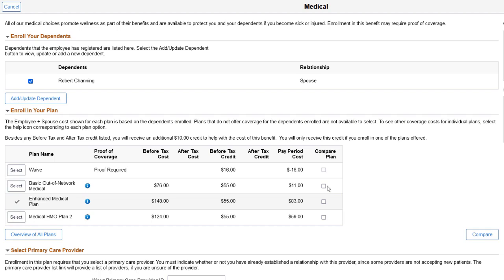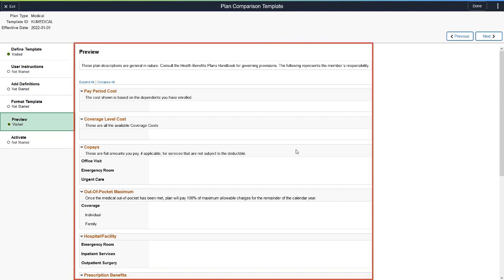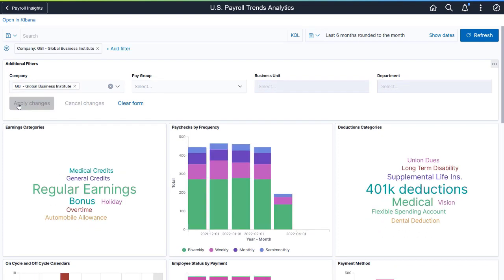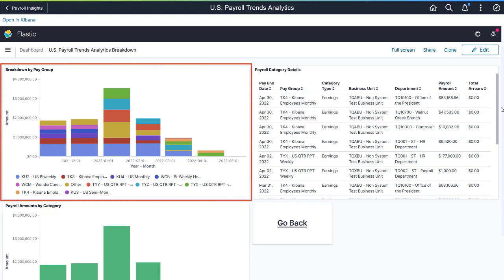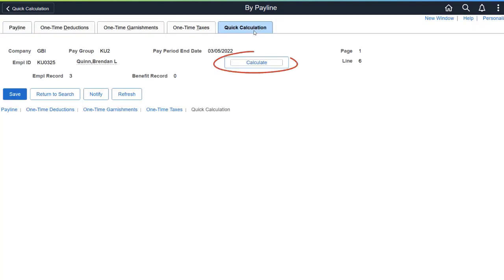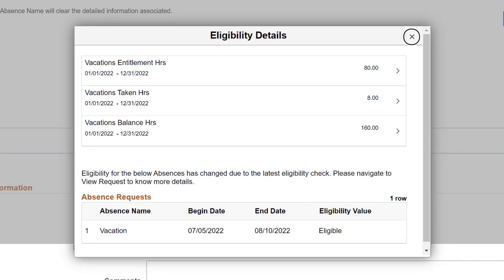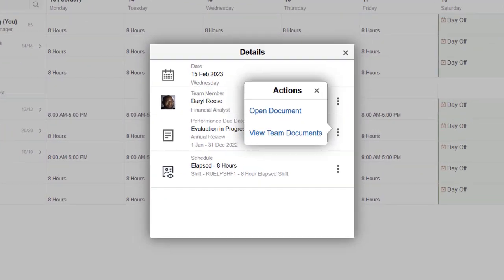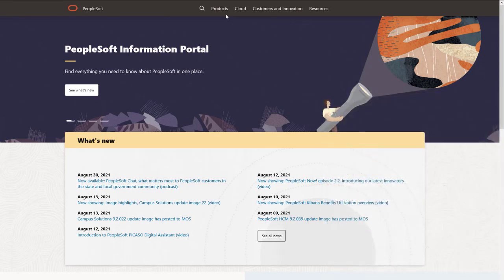Image Highlights, PeopleSoft HCM Update Image 43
This video provides highlights of many of the new features in PeopleSoft HCM Update Image 43. The following features are discussed in this video: (To display Start Time -- Feature Name, click SHOW MORE in the description.)
00:00​ -- Introduction
00:09​ – Benefit Plans Comparison for Employees
02:14 -- Payroll Analytics - Trend Insights
04:39​ – Quick Calculation
06:08 – Absence Balance and Forecast Enhancements
07:15 – Dependent Rules for Benefit Life Plan Relationships
08:12 -- Accessing Performance Management from Team Calendar
08:41​ – Fluid Candidate Gateway Accessibility Improvements